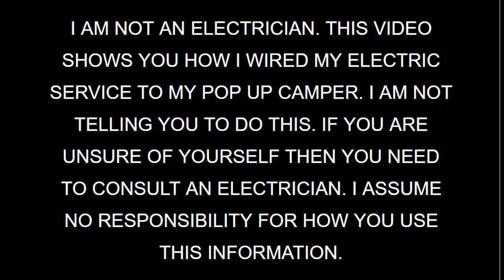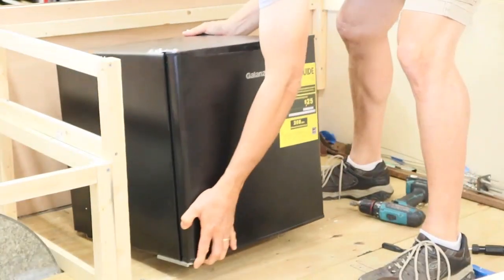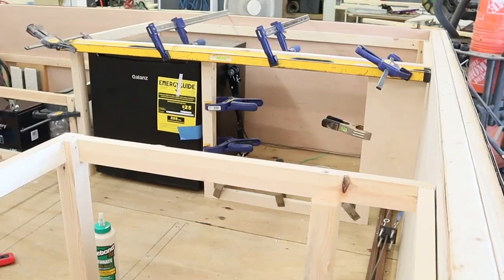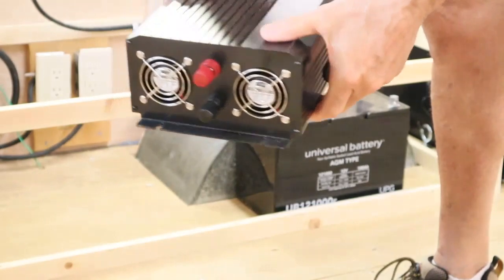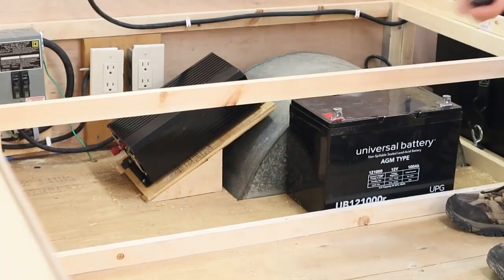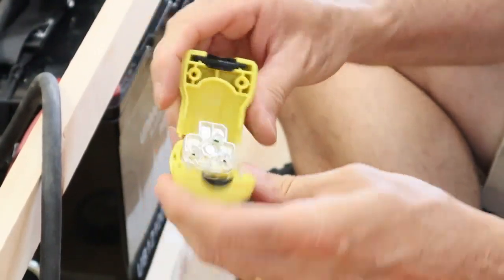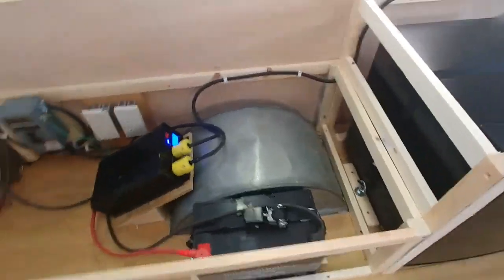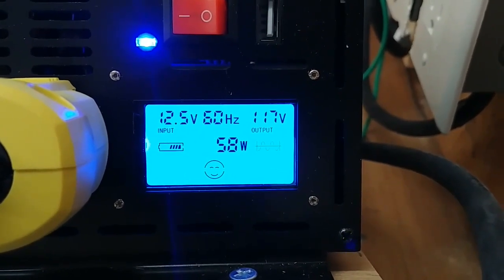POP UP CAMPER 12 VOLT ELECTRICAL SYSTEM Battery Power Inverter Electricity Service PT 19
POP UP CAMPER 12 VOLT ELECTRICAL SYSTEM  Battery Powered Inverter Electricity Service PT 19
Showing you how to install pop up camper 12 volt electrical system. This 12 volt electrical system allows the light s and appliances to be run without plugging in. This is part 19 of a Jayco Pop Up Camper rebuild renovation.

POP UP CAMPER 12 VOLT ELECTRICAL SYSTEM are needed to operate safely on the road. POP UP CAMPER 12 VOLT ELECTRICAL SYSTEM is important to make the camper safe and secure for camping. POP UP CAMPER 12 VOLT ELECTRICAL SYSTEM will also make it safer for towing. POP UP CAMPER 12 VOLT ELECTRICAL SYSTEM will make it more comfortable

* aeliussine Power Inverter 1000W Pure Sine Wave
* Universal Power Group 12V 100Ah Deep Cycle Battery
* Supernon Galanz 1.7 cu ft Compact Refrigerator, Black